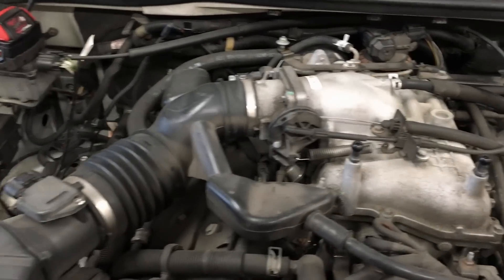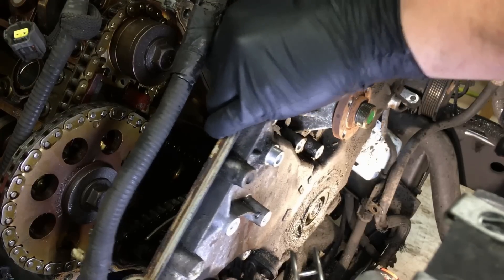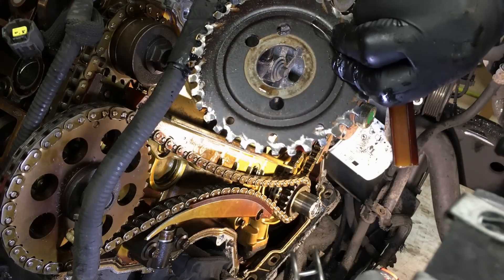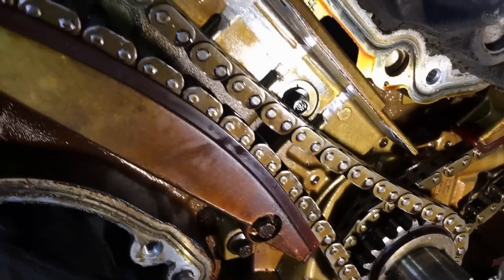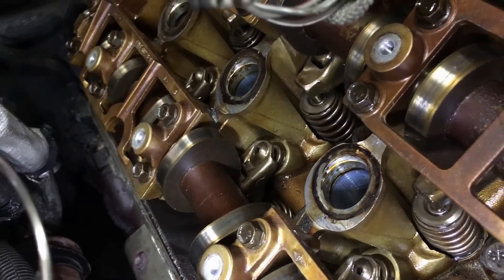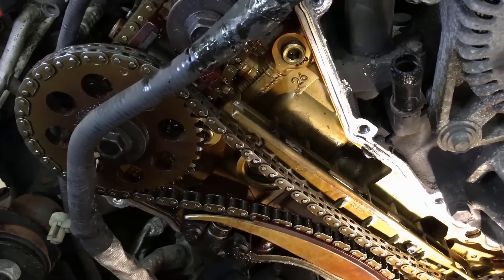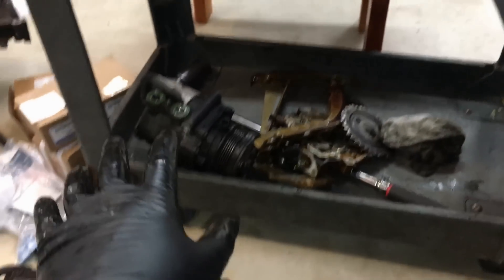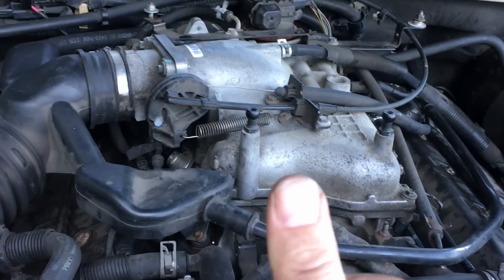Ford Modular Engines Rattling Clacking Sound: Timing Chain Guide Failures You Don't Want to Ignore!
In this video we go over one of the worst timing guide failures I have seen to date!